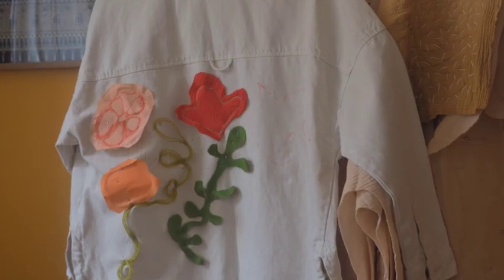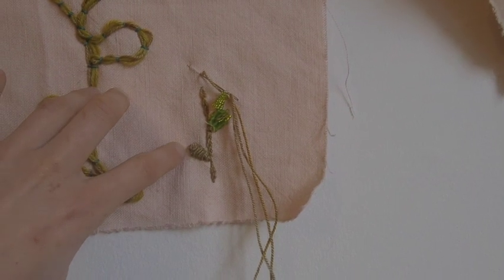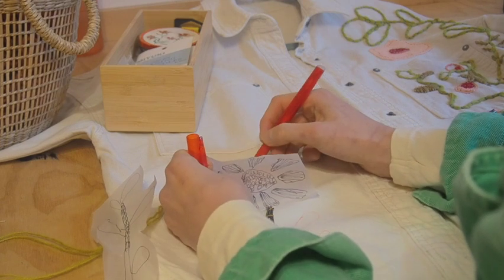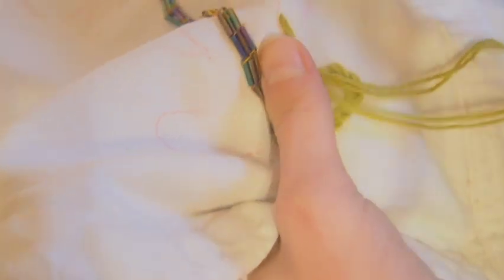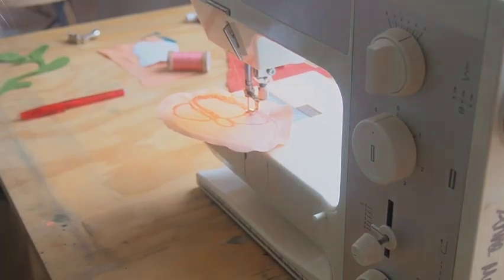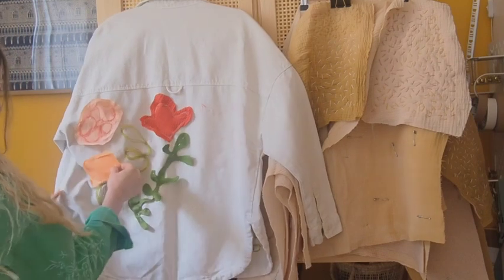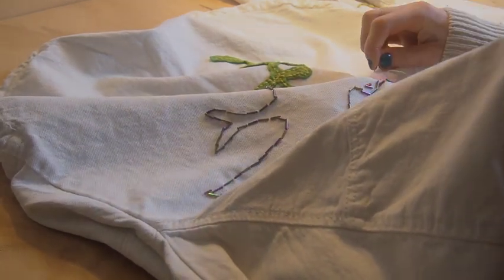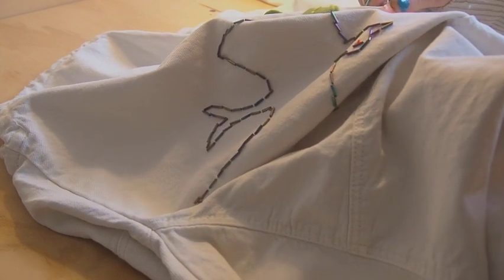Embroidering a Second Hand Shacket, Design book, Sampling and Inspo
So, it took a while, but I finally finished my embroidered shirt/jacket. Anything with embroidery takes time so it's understandable it took a while. The final piece is giving me American Western vibes with folk flowers and leaves and a bird on the back. I combined techniques of appliqué, couching, chain stitching and beading.

This video takes you through inspiration, the redesign and slow process of decision making and the photoshoot of the final piece. I hope you enjoy as much as I did making the piece and this video.

Have a sunny day, Love Anne at Nurture Nature